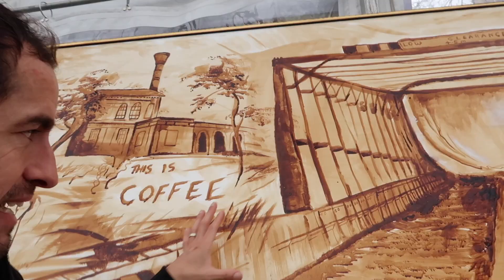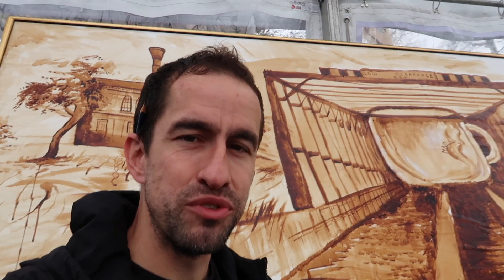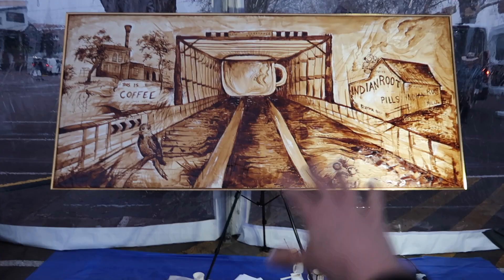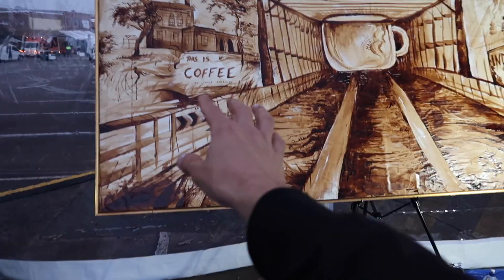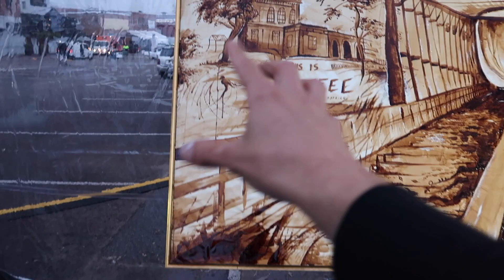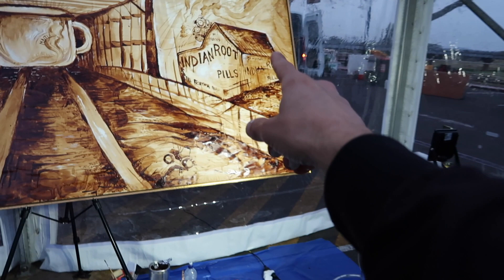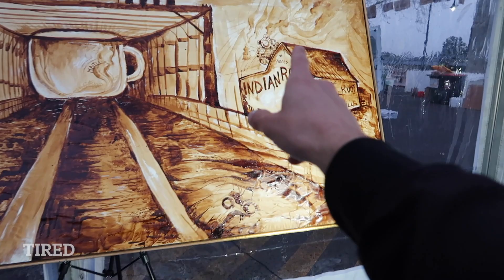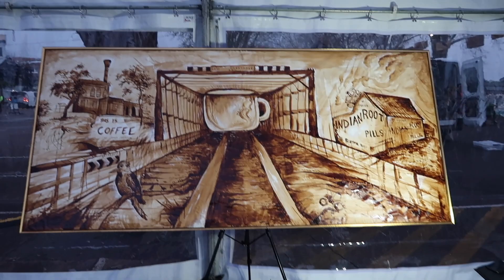James Patrick Paints with COFFEE for Maitland Aroma Coffee Festival.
As a part of the Maitland Aroma Coffee and Chocolate festival i was commissioned to create a unique artwork to celebrate the festival. I decided to paint an artwork with COFFEE!.

Over the two day festival at the Levee in Maitland I painted an artwork with coffee, an artwork smells amazing!. The weather was amazing and helped the coffee dry fast which was great.

I've painted iconic locations from Maitland, and want to say a special thanks to Maitland City Council for having me.